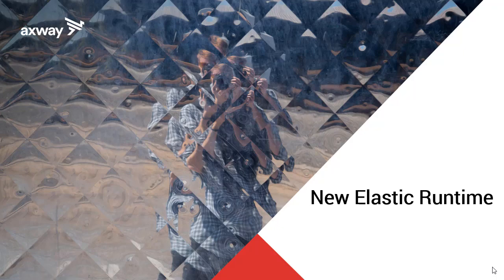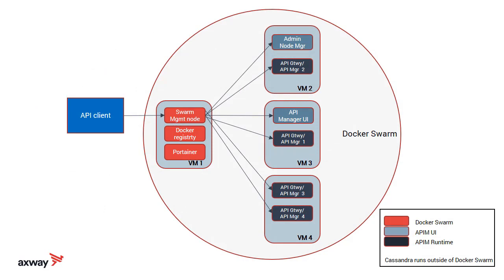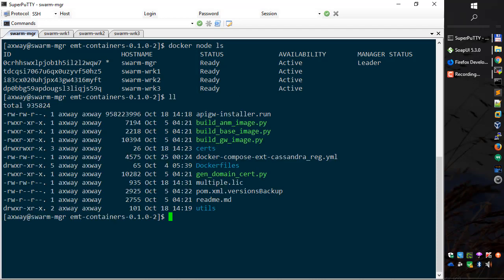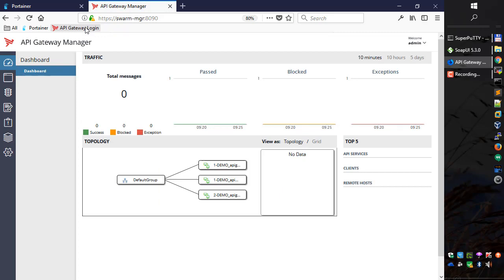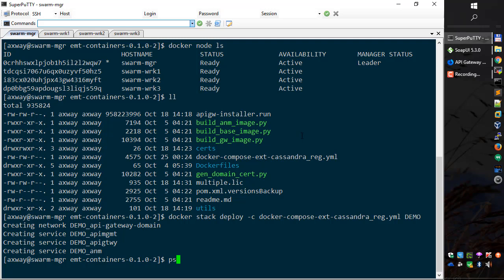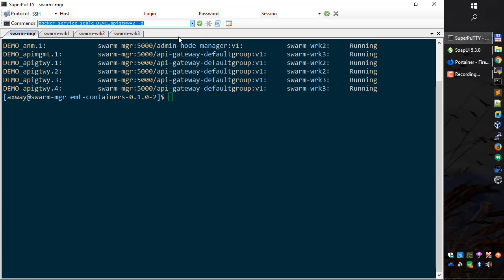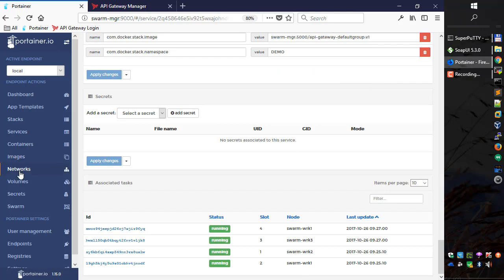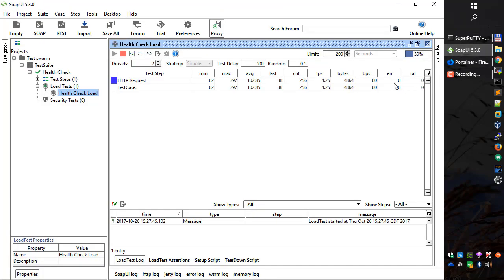API Management Elastic Runtime with Docker Swarm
This video introduces the new elastic runtime with Docker Swarm available since Oct 2017.
Docker minimizes risk in promoting updates to production.
This demo presents:
- Load balancing
- Container orchestration: scaling, self-healing and uninterrupted updates.